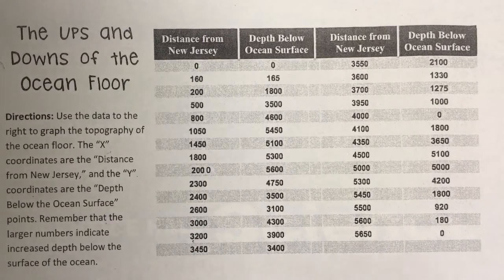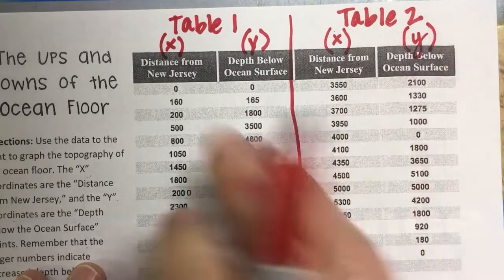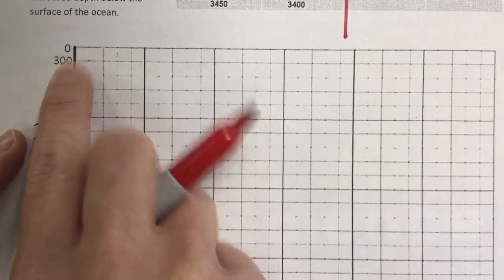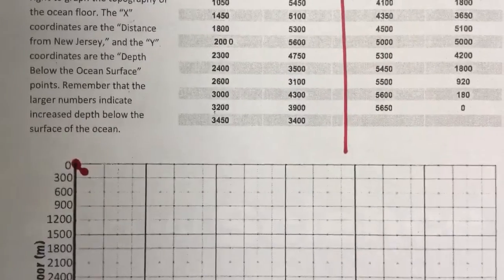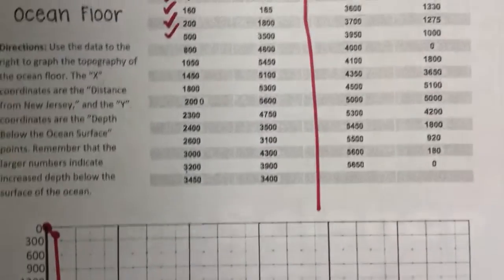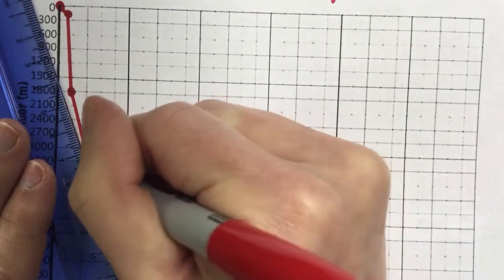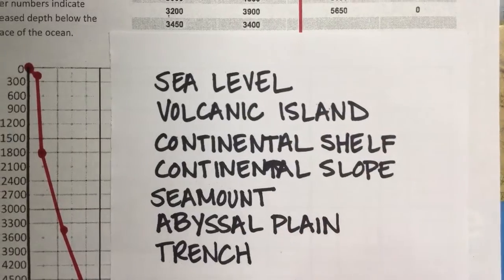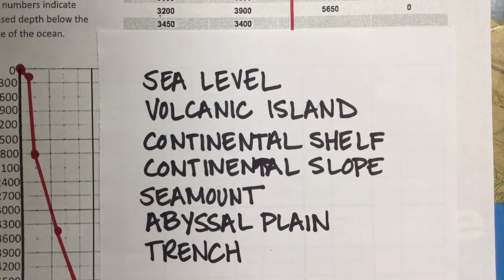The Ups and Downs of the Ocean Floor Graph